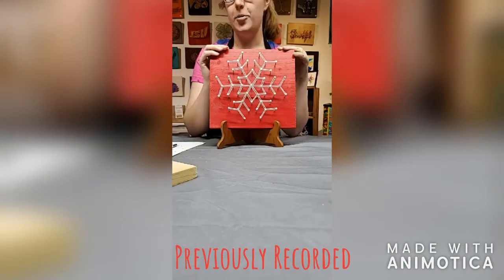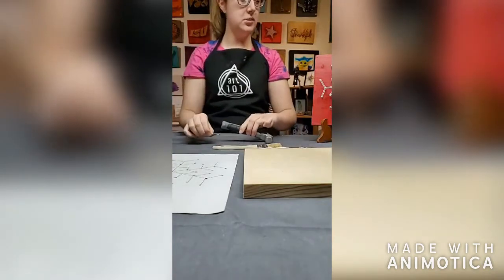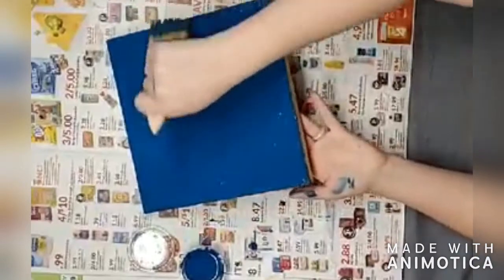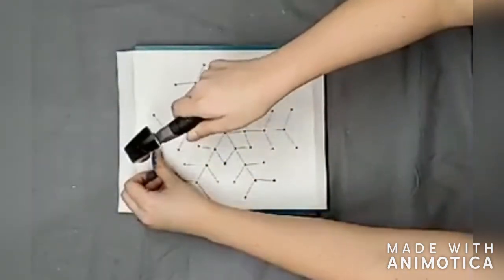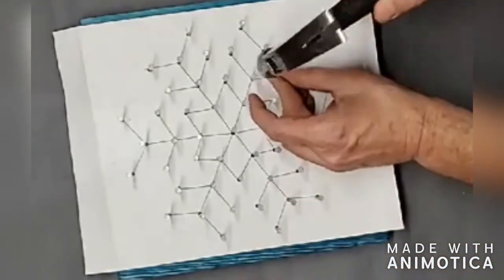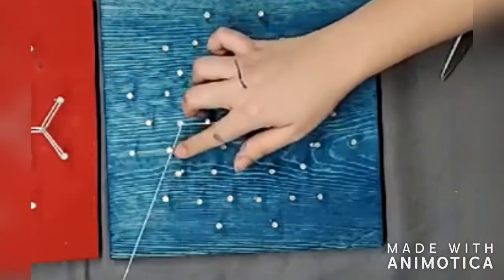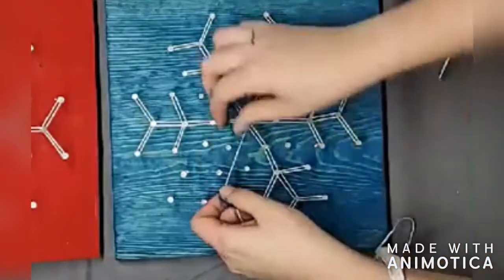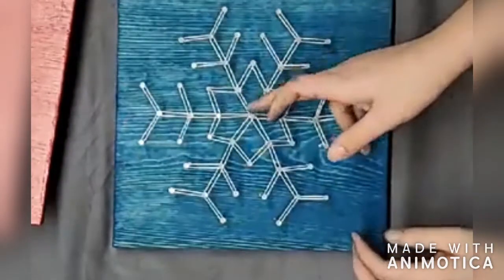Snowflake String Art (recorded from LIVE event)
This is a produced video from our LIVE craft-a-long event on Jan 31st.

Supply List:
10"x10" board
2 oz bottle of acrylic paint
2" Foam (or regular chip) Brush
Small cup of hydrogen peroxide
Popsicle stick
Nails
2 Snowflake template sheets (located as an image in the facebook event
1 skein of embroidery floss
Scissors
Tweezers (optional)